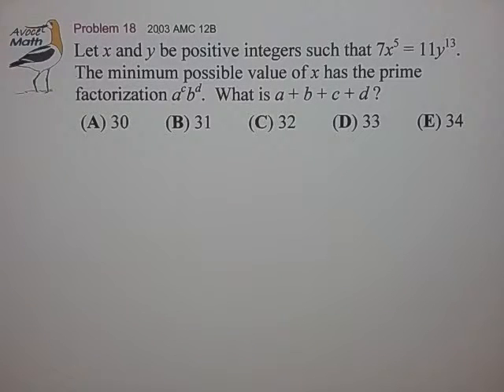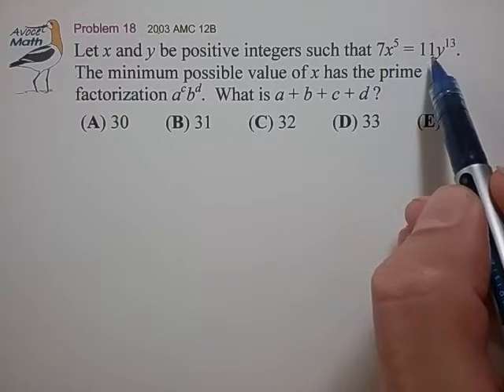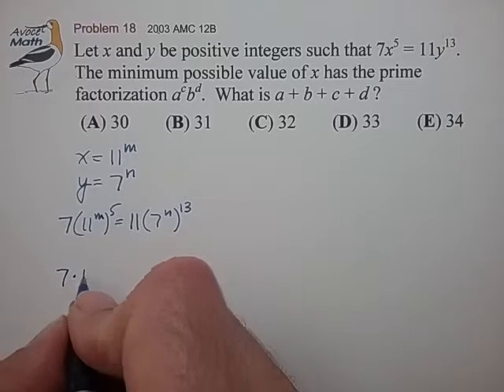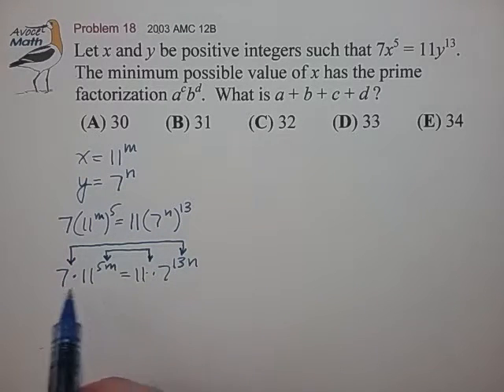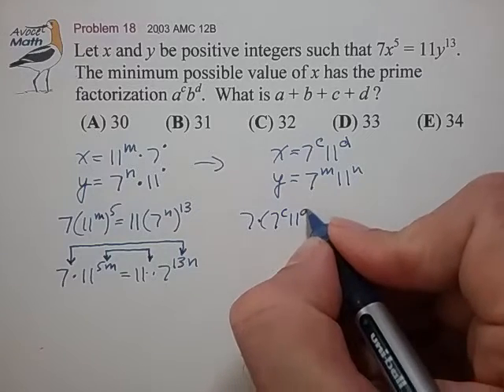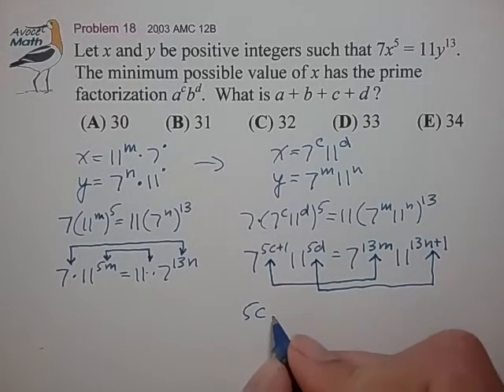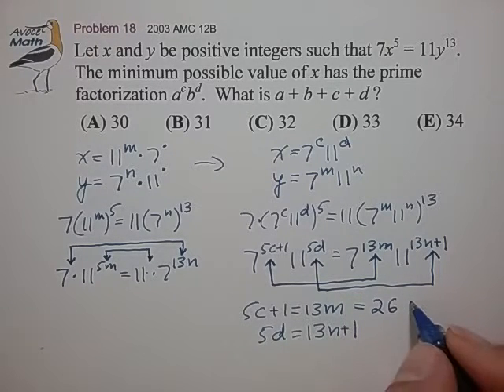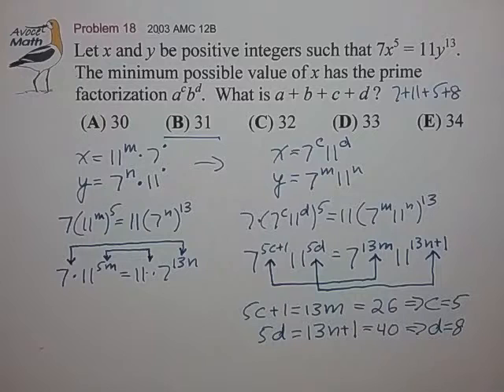AMC Prime Factors Example 1